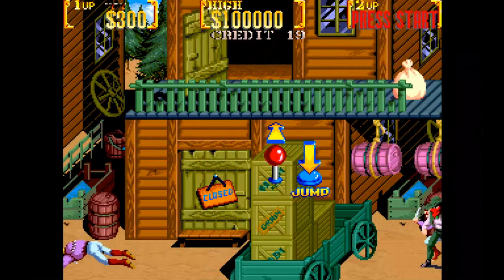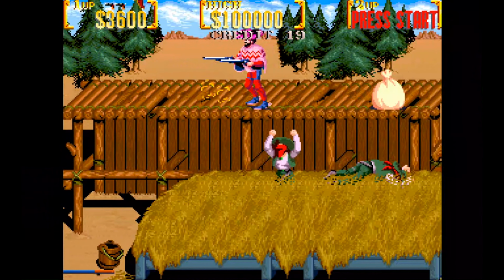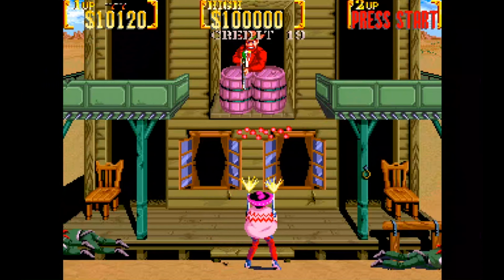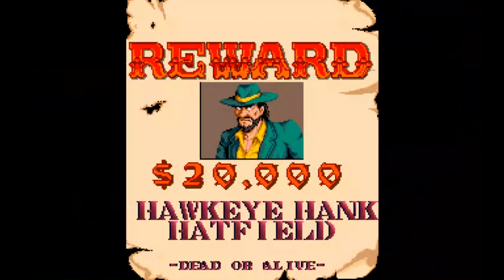Sunset Riders Arcade Game Review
Hi everyone,

Hope you enjoy my retro gaming review of the classic run and gun Sunset Riders.

Take care of yourselves and each other.

The Manc Retro Gamer